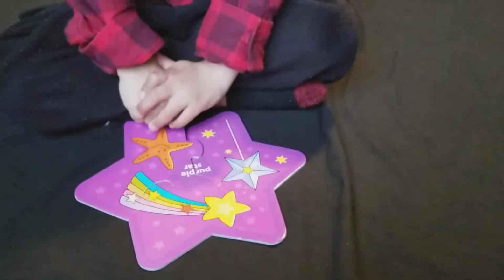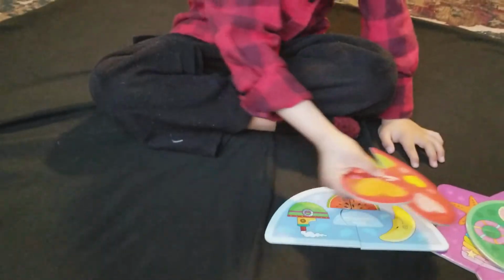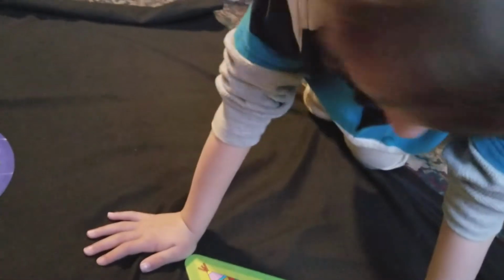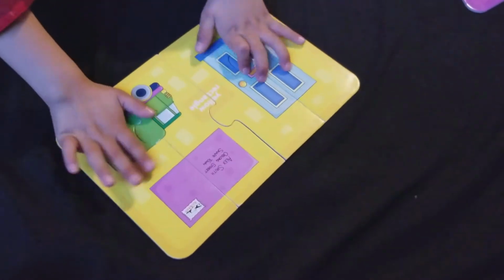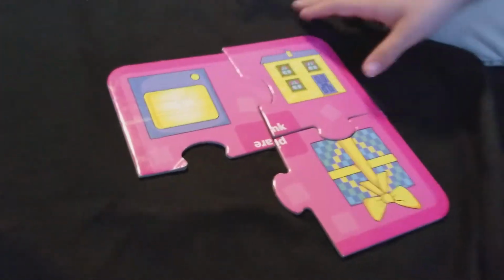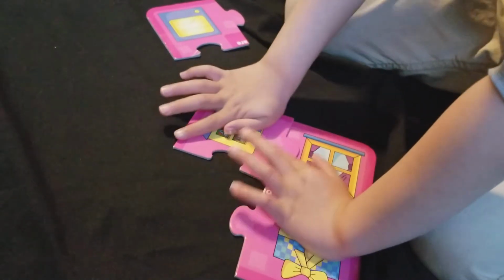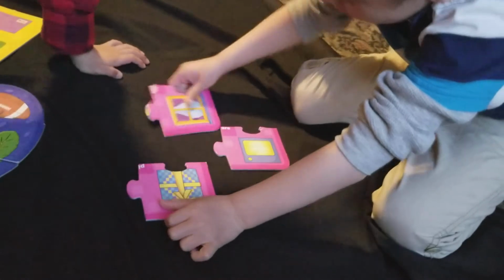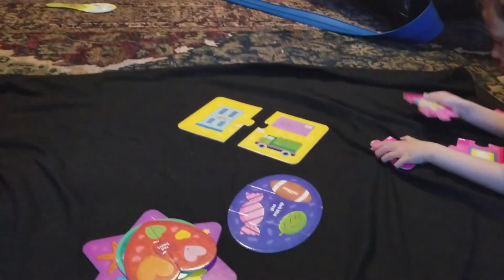Puzzle and shapes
Placing puzzle pieces together name the shape